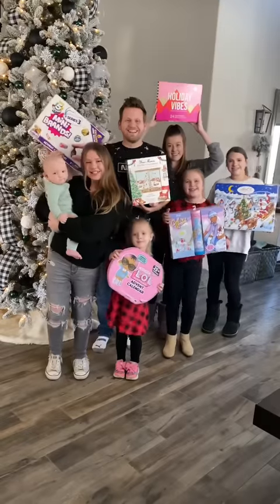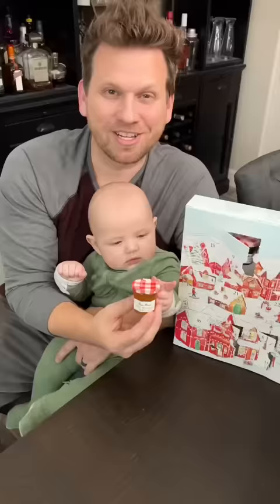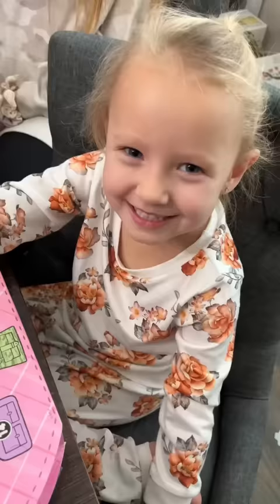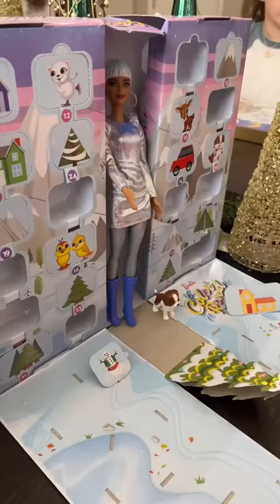What’s in our Advent Calendars? Day 10 🎄